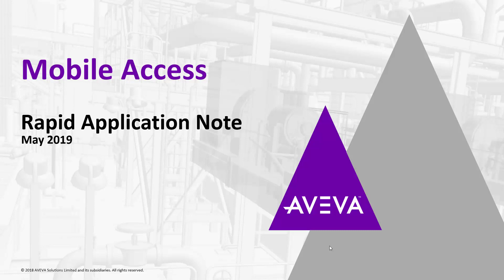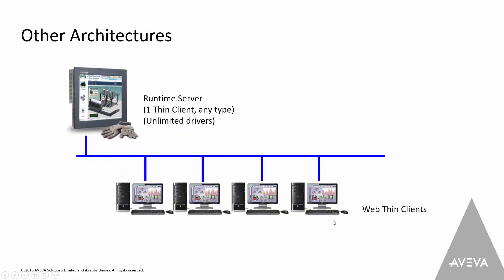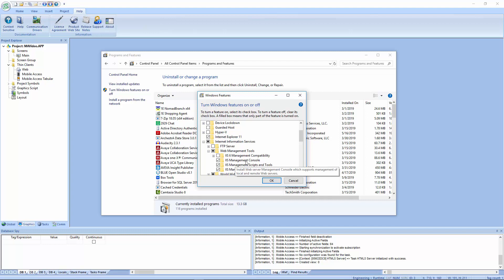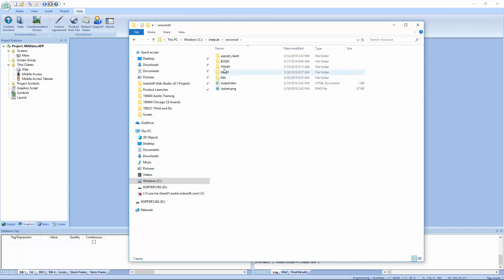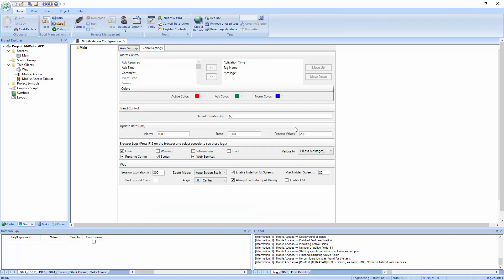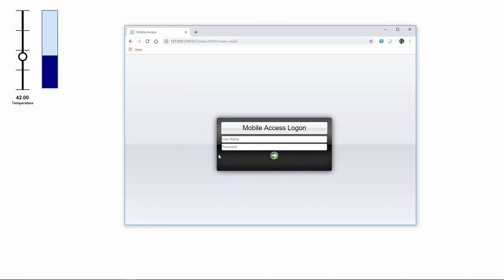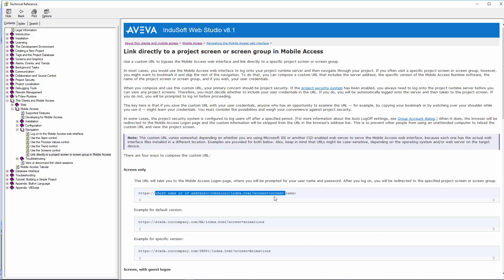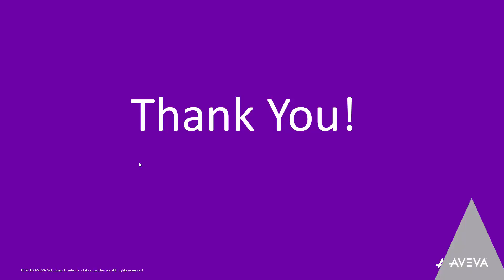InduSoft Rapid Application Note: Mobile Access Setup